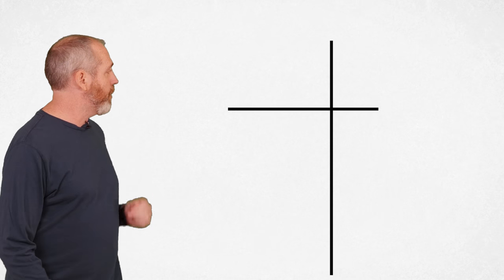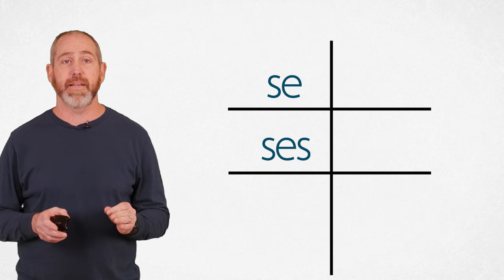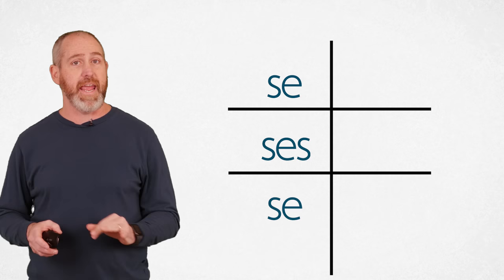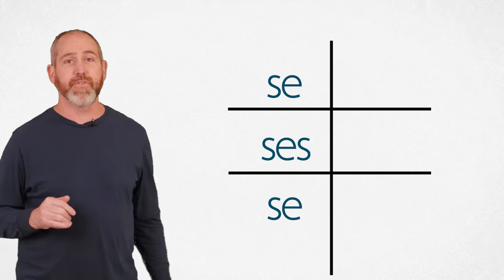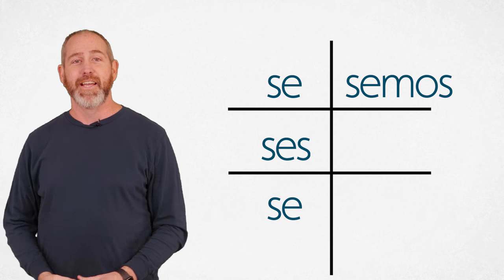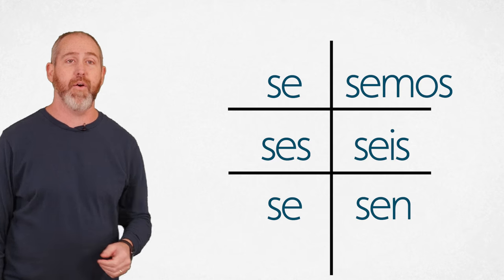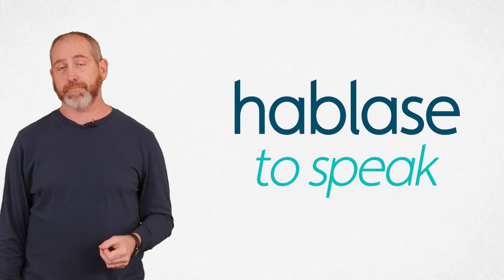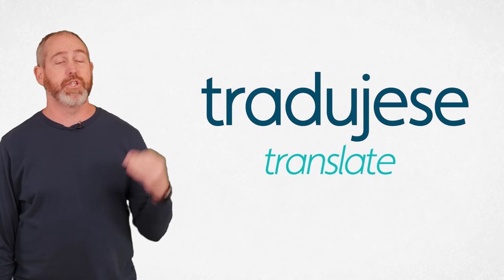Imperfect Subjunctive in Spanish | The Language Tutor *Lesson 59*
In Lesson 59, Dr. Danny Evans introduces the Imperfect Subjunctive in Spanish. He also fully its importance in the Spanish language and how it will help bring you one step closer to being fluent in Spanish.